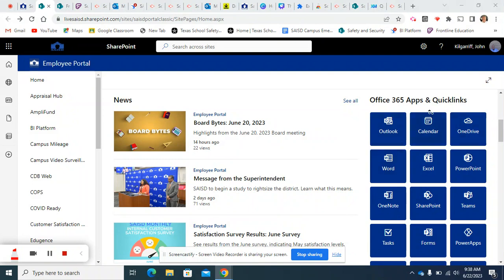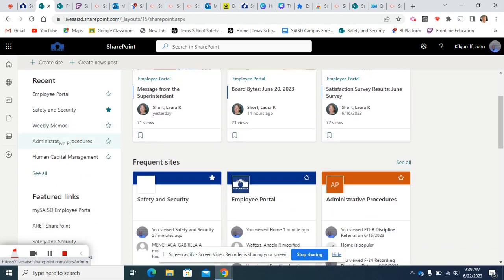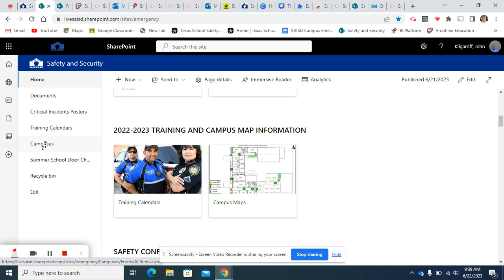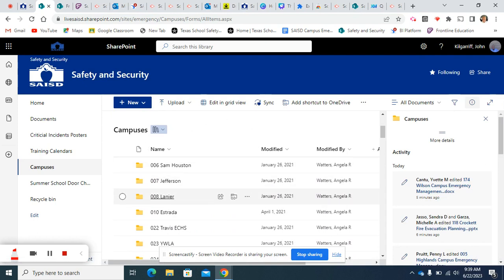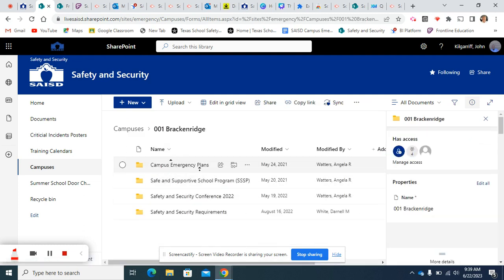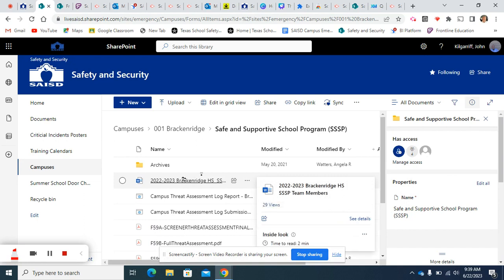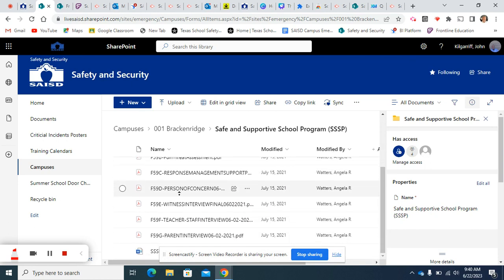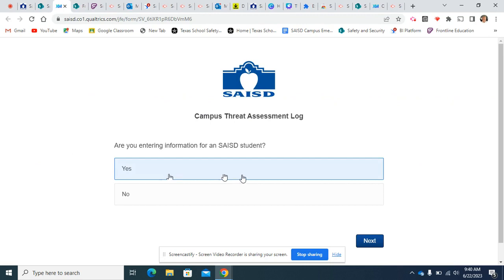Create Threat Assessment